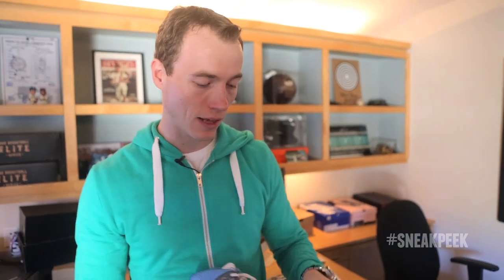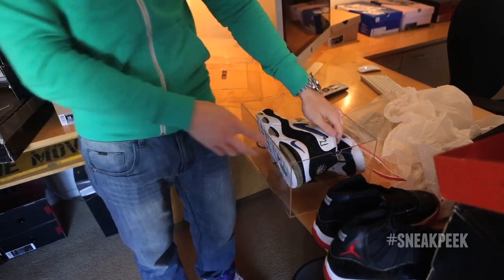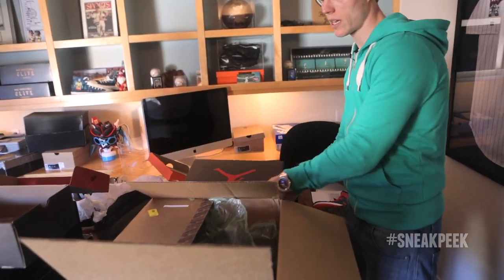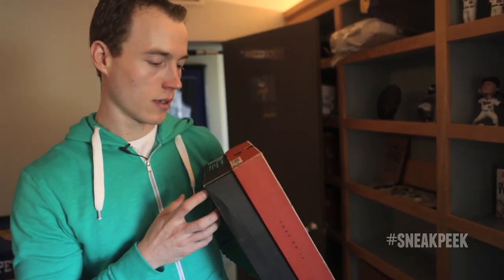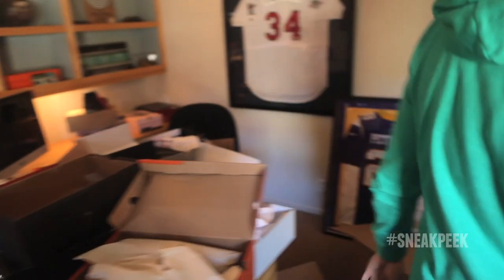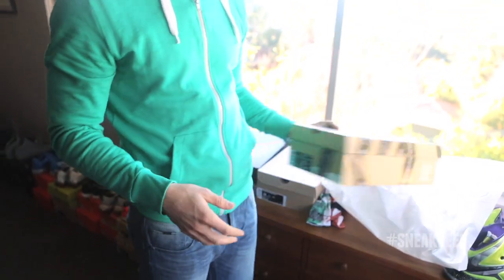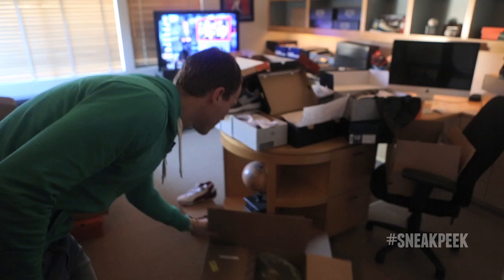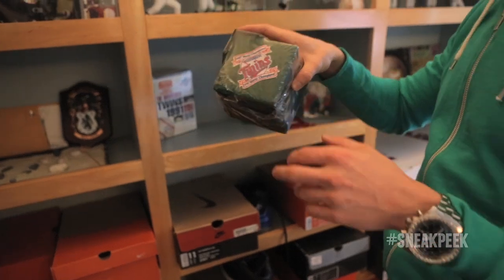A "Sneak Peek" Inside DJ Skee's Sneaker Closet Part 2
Original Jordans, NikeiDs and classic Air Max runners dominated Part I of our recent trip to DJ Skee's sneaker closet. In Part 2, DJ Skee reveals three more rooms in his house full of sneakers plus a hallway. Check it out.